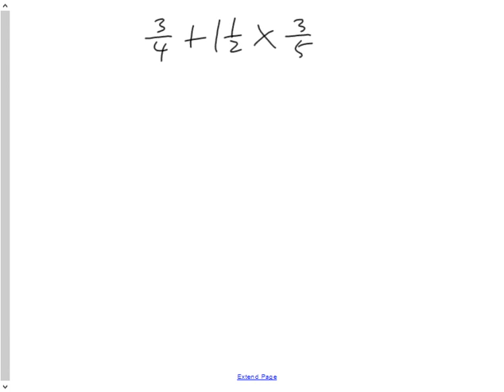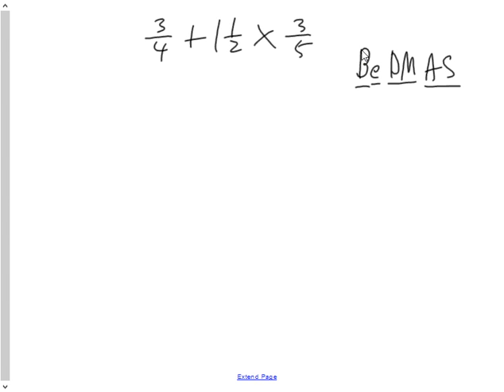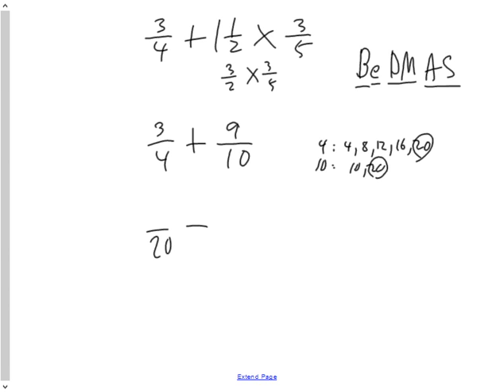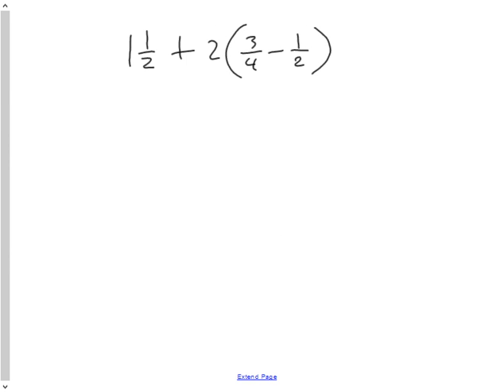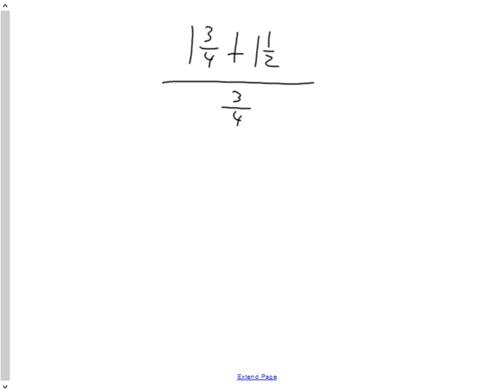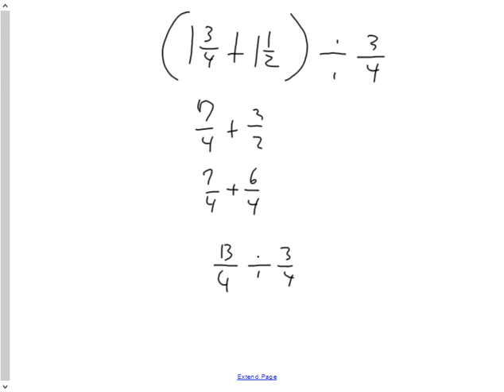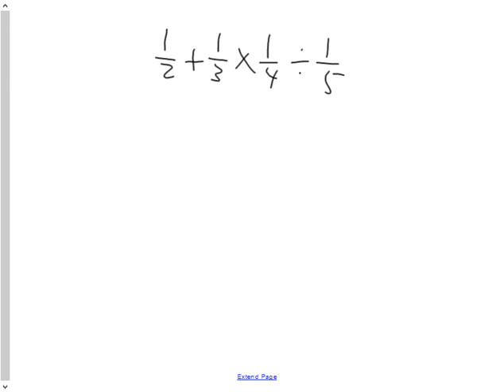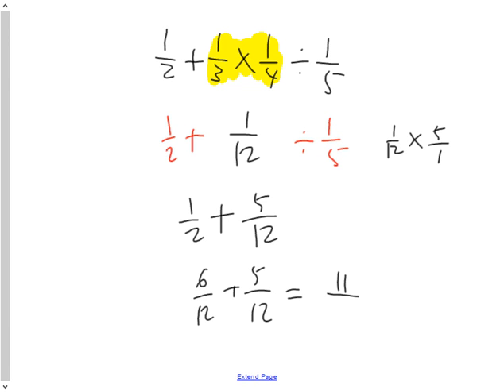Practice BeDMAS with Fractions 4fer